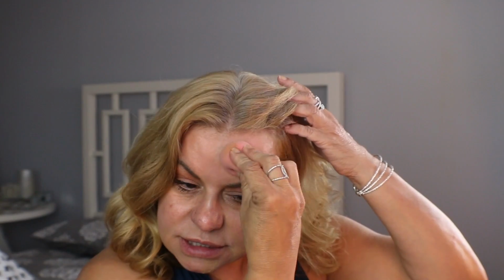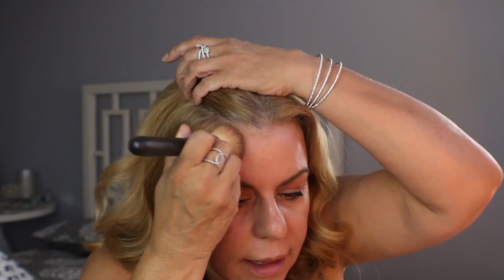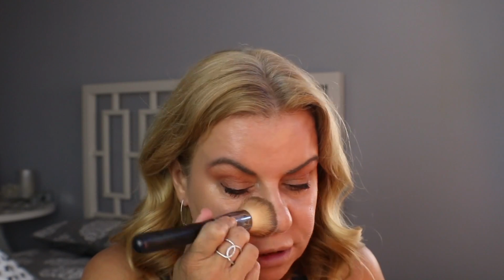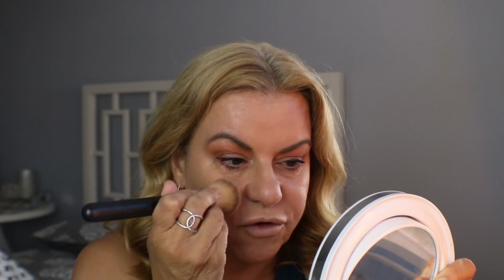Water Blend Foundation for the Mature Face / MUFE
This new Make Up For Ever Water Blend Foundation is one product I have tried and found to work really well on my mature skin. Watch as I show you how I used this light to medium coverage foundation.

This video was made with the following gear and equipment:

Canon 70D

Rode VMGO Video Mic GO Lightweight On-Camera Microphone